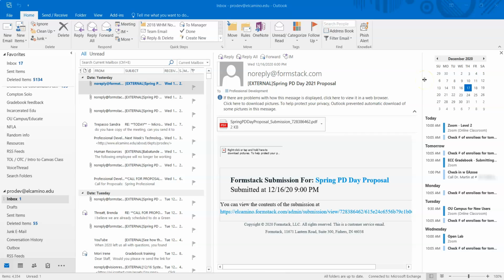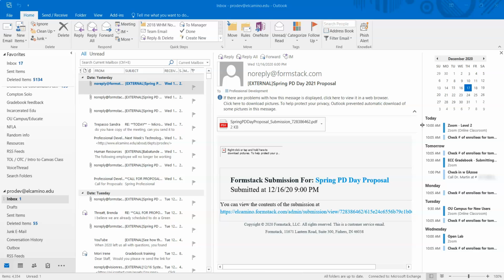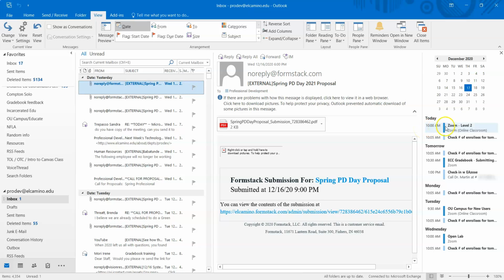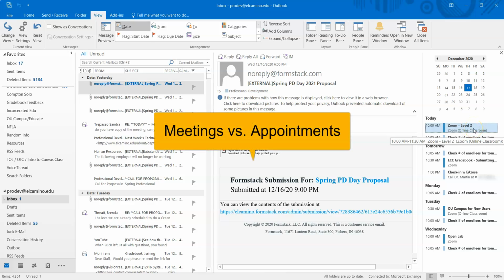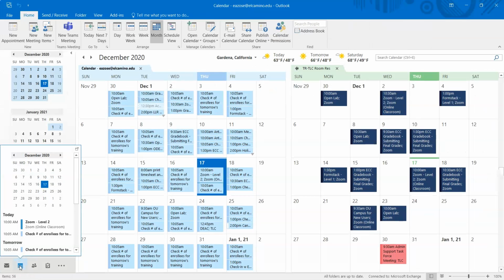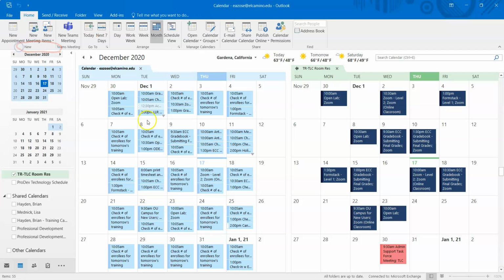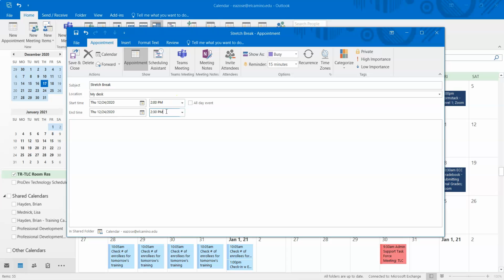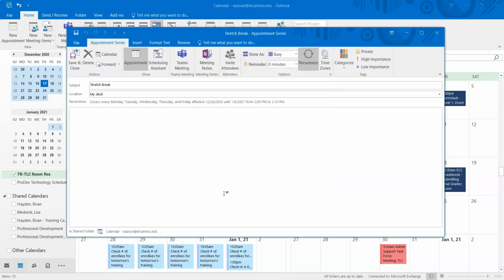Brief Intro to Outlook Calendar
A brief introduction to your Outlook Calendar, including how to get the calendar bar to appear on your screen, how to access the full calendar, appointments vs. meetings, and how to set an appointment & reminders.